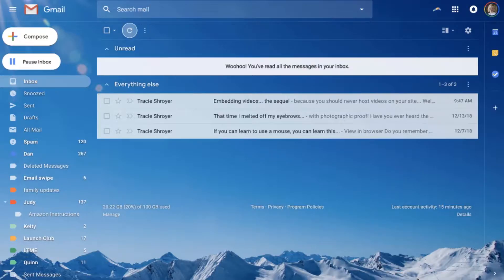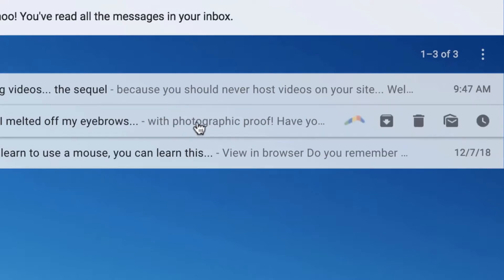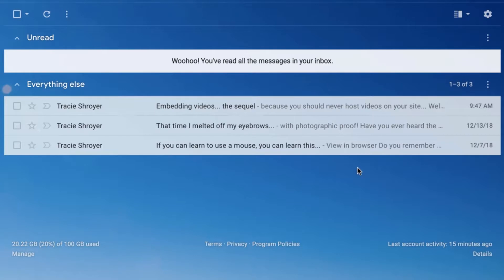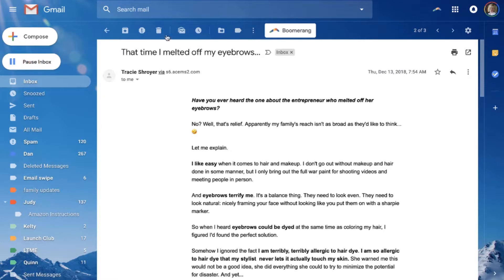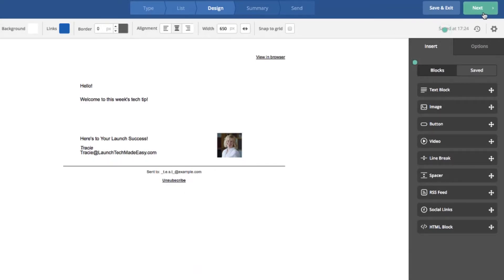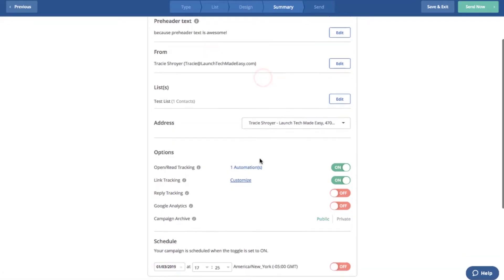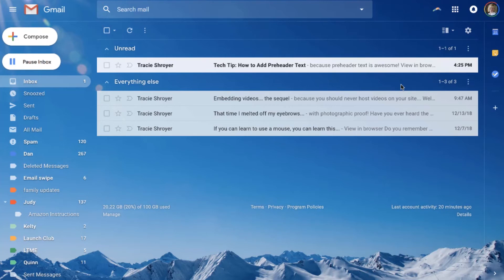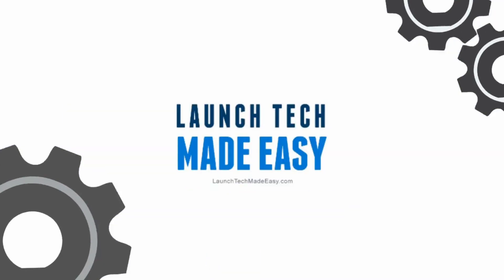How to Add Preview Text to Email Subject Lines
We all know how overwhelming a full email inbox can be. In today’s Tech Tip, Tracie will show you how to add preview text to an email so you can add compelling text that encourages your readers to open your email and read it through.

Technically, this is called preheader text and more and more email service providers are making it easier for you to add. You may have noticed it in your own inbox. Emails that show up in your previewer with a line of text beyond the subject line. Often when you open the email, that line of text doesn’t appear anywhere. How do they do that?

If you have an online business and are using email marketing to attract customers, you know how important every single word is when communicating with your clients. You don’t want to miss an opportunity to get your message across and the best way to do that is to get them to open your emails.

The proper use of this preheader area allows you extra space to communicate with them in an enticing way.